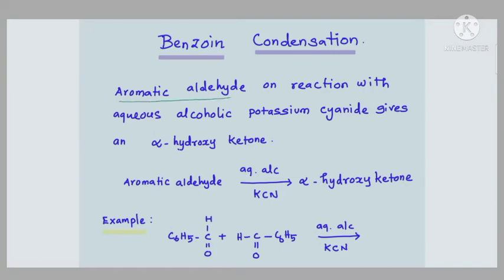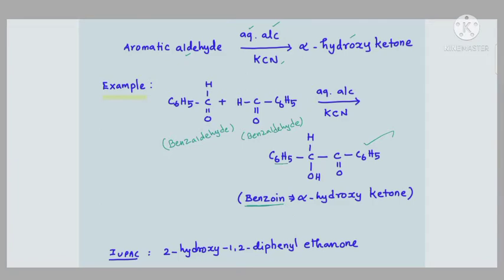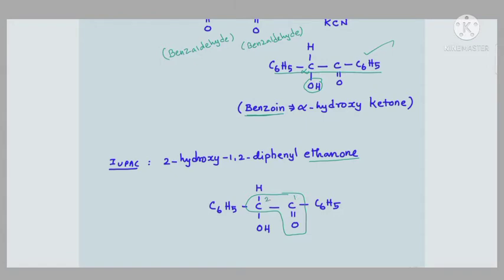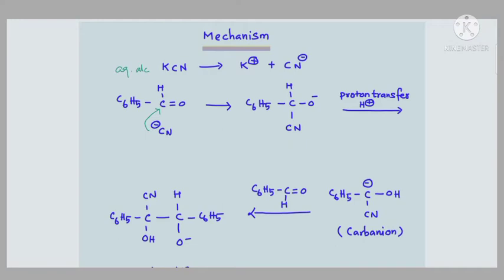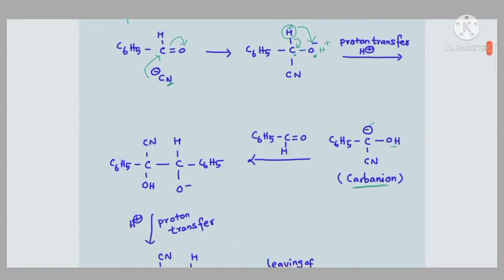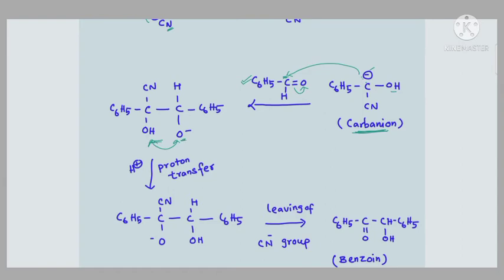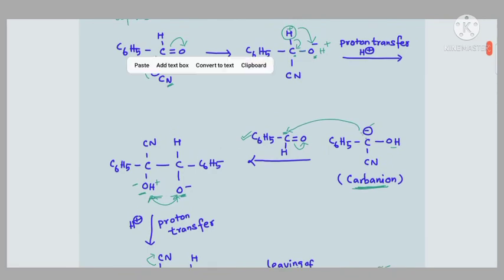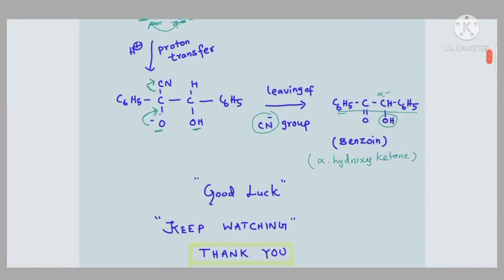Benzoin Condensation l Aldehyde Ketone Part 6 l NEET & JEE l 12th Chemistry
An Explanation On Benzoin Condensation

Teached By,
Thirumoorthy

Edits,
Koushik